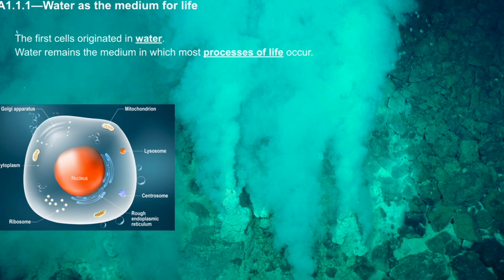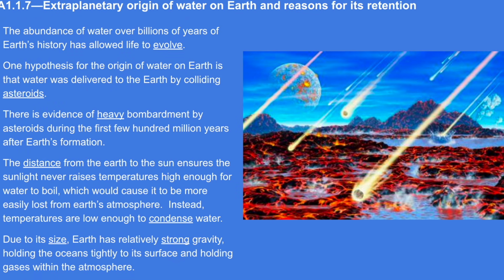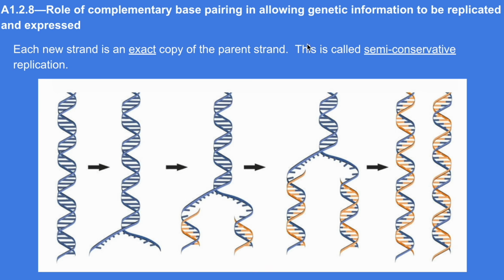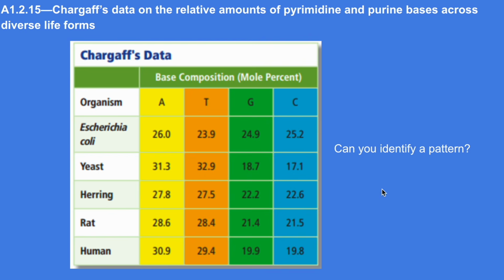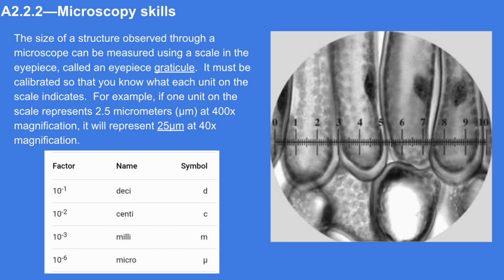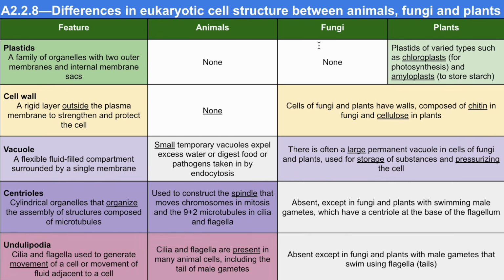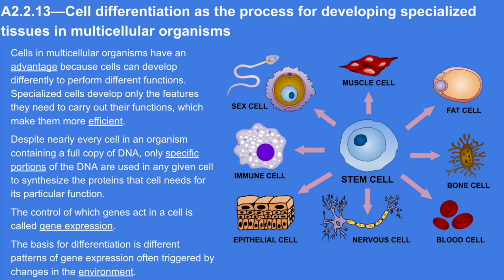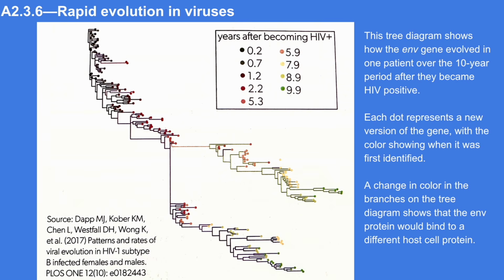1. A1-A2 IB Biology Review Video (New Curriculum 2025)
*IB BIOLOGY FAST PACED REVIEW VIDEO 1 of 12*
This is a fast paced review of the following subtopics:
A1.1  Water
A1.2  Nucleic Acids
A2.1  Origins of Cells (HL only)
A2.2  Cell Structure
A2.3  Viruses (HL only)